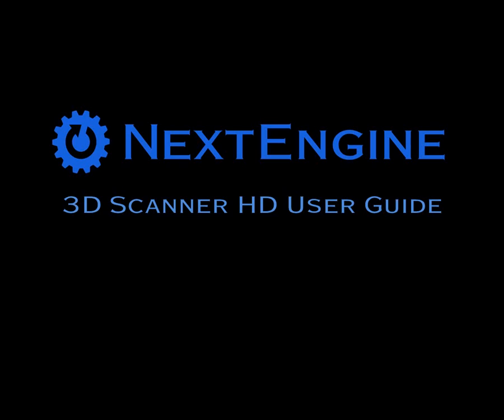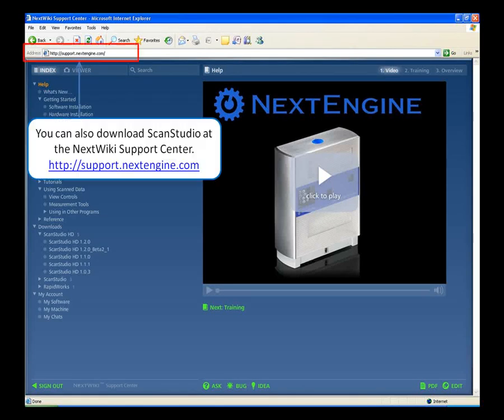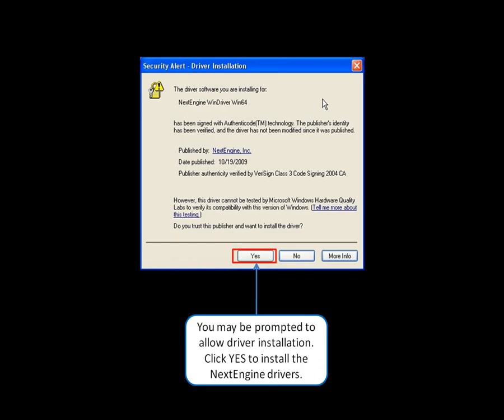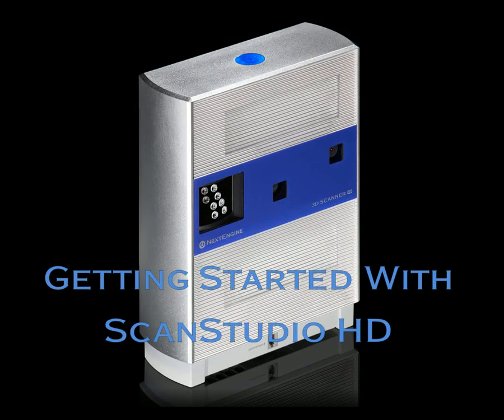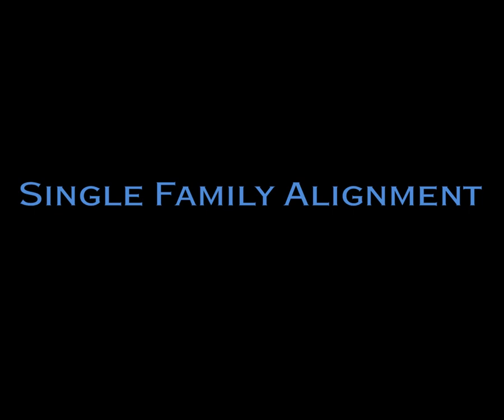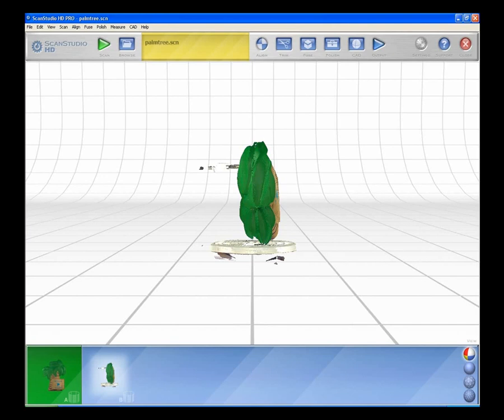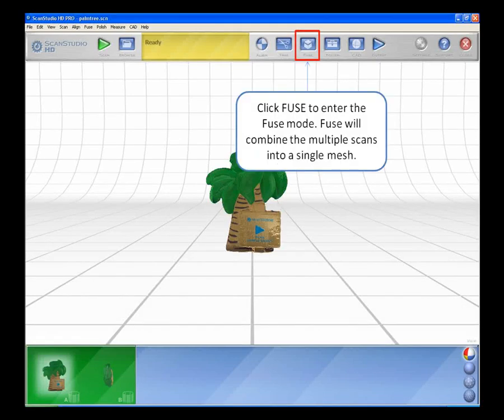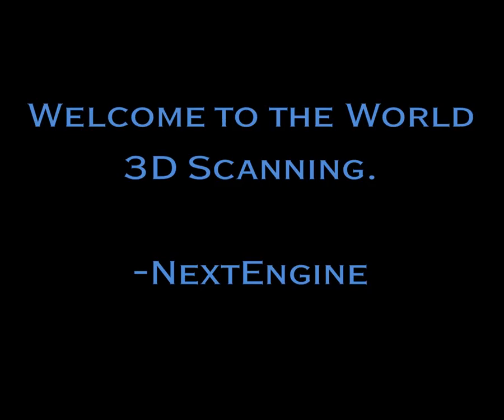NextEngine 3D Scanner - Quick Start video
A brief quick start video for the NextEngine 3D Scanner. Key tutorial information starts around the 5:00 mark.

**We are not the owners of this content. Video provided by NextEngine**